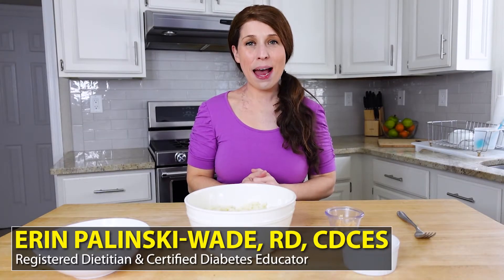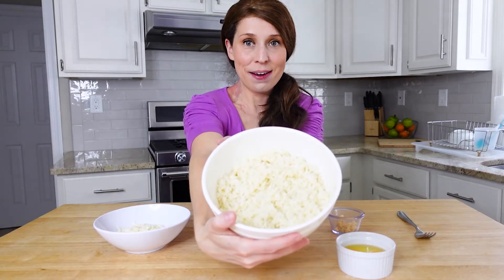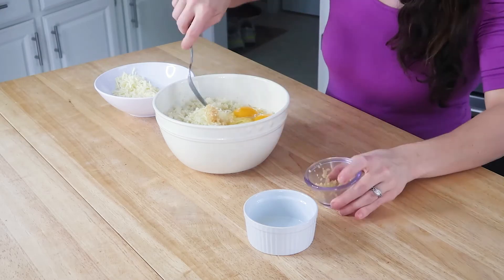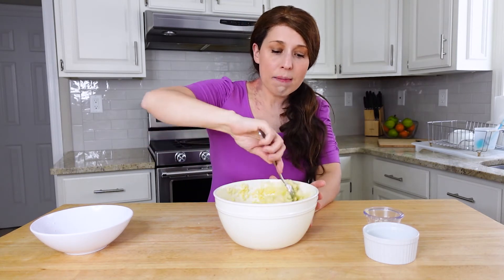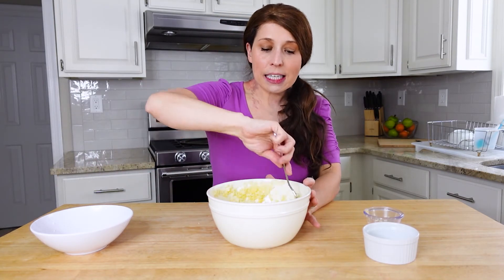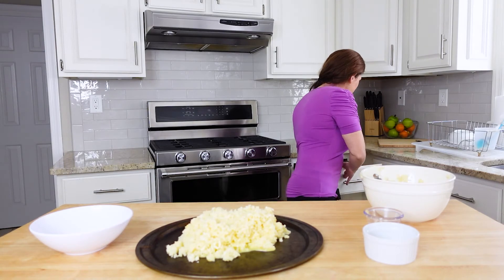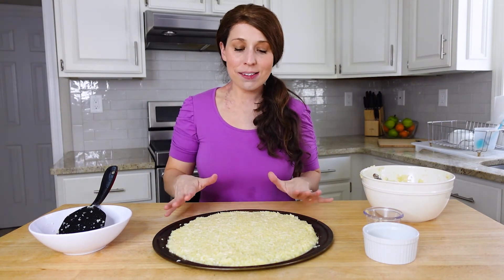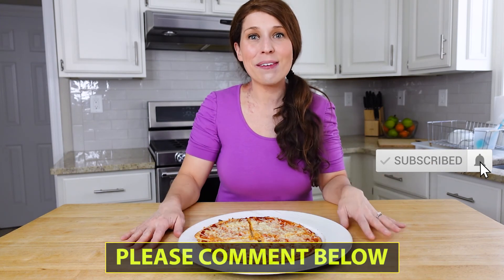The Easiest Cauliflower Pizza Crust | Low-Carb + Keto Pizza Crust + Diabetic Friendly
Looking for an easy cauliflower pizza crust recipe? This is it! This low-carb pizza crust is the easiest cauliflower pizza you will ever make - no special equipment required!

This cauliflower pizza is keto & diabetic friendly with only 2 grams of carbs per slice! And in this video, I walk you through all the steps to making this easy cauliflower pizza recipe in minutes

In this video, I will show you:
How to make an easy cauliflower pizza crust recipe
What ingredients I use to create a keto pizza crust that makes the most delicious diabetic pizza recipe
How this low carb cauliflower pizza crust can be made in minutes with no special equipment